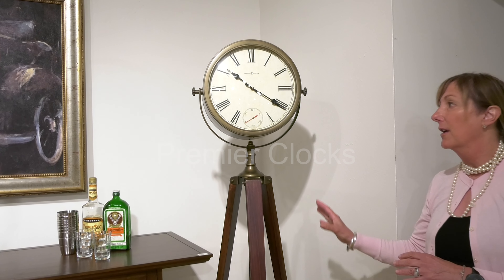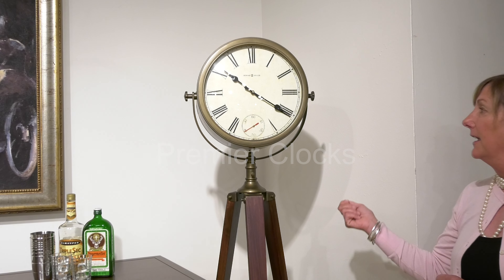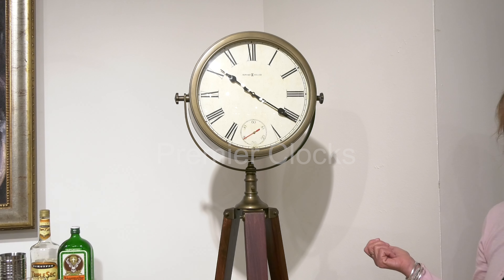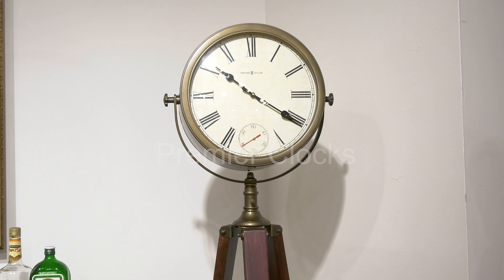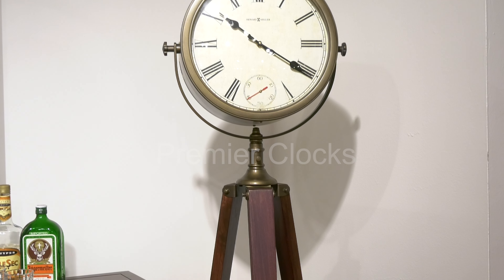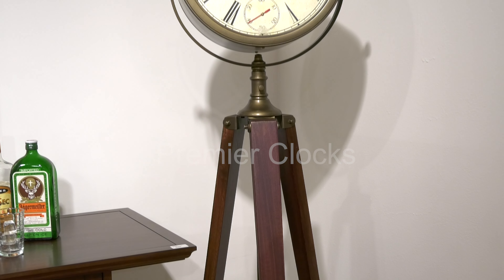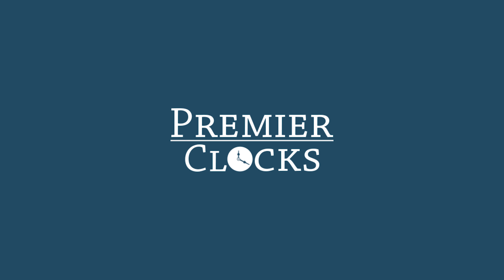Howard Miller Surveyor Floor Clock 615082 at Premier Clocks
Howard Miller Surveyor Floor Clock 615082 has been discontinued. Find a full list of Discontinued (Retired) Clocks by Howard Miller and Ridgeway

Howard Miller 615082 Surveyor Floor Clock has the perfect blend of antique designs and features. This tripod floor clock is a stunning decorative piece with a style harkening to surveying work of days past will be a great addition for studies, living rooms, and offices alike.

The tripod design with metal accents finished in Antique Brass is reminiscent of a land surveyor's transit from years gone by. The legs feature a Rustic Cherry finish on select hardwoods and veneers, lightly distressed for an aged appearance. The stationary aged dial features black Roman numerals, a minute track, a separate sweep seconds track with Arabic numerals, and black finished spade hands. A wide antique brass-finished bezel frames the dial, which is behind convex glass.

This floor clock has quartz, battery-operated movements and requires two AA sized batteries (not included).